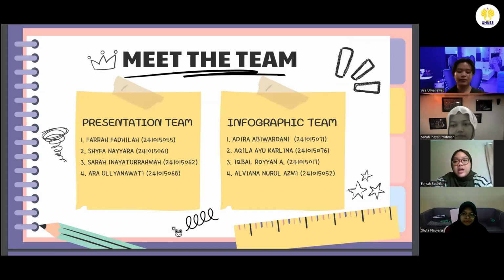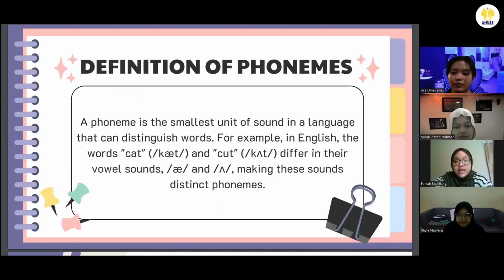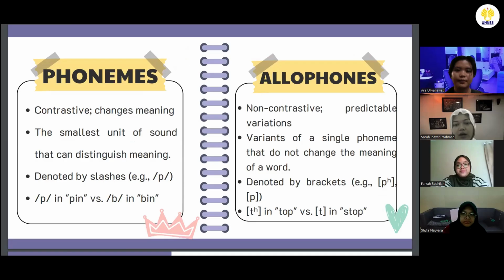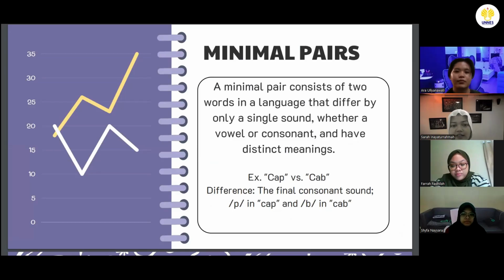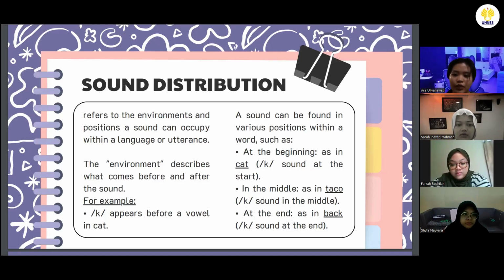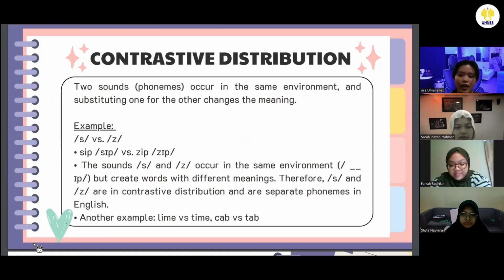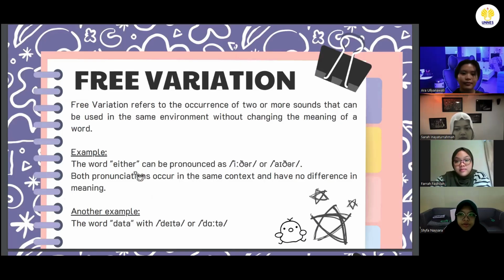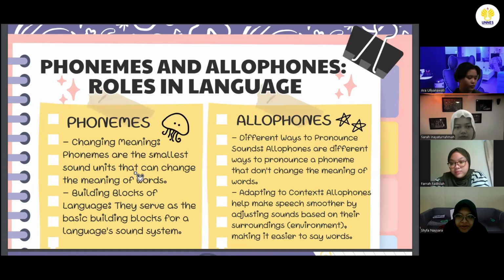Understanding Phonemes and Allophones